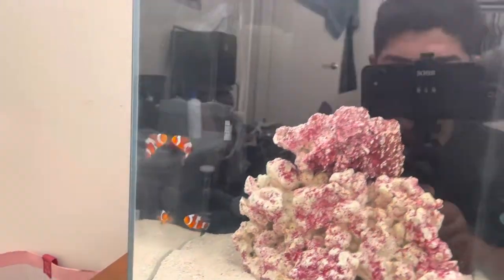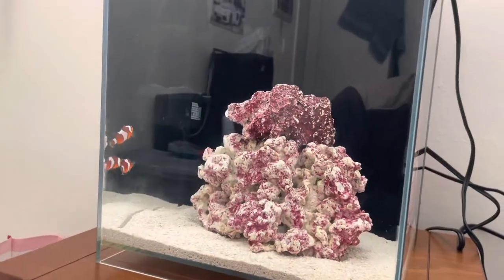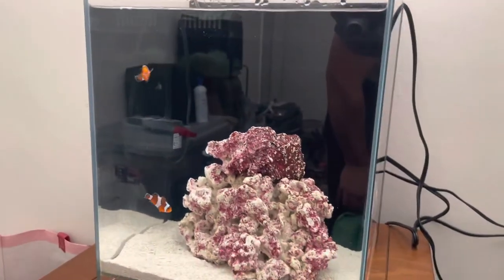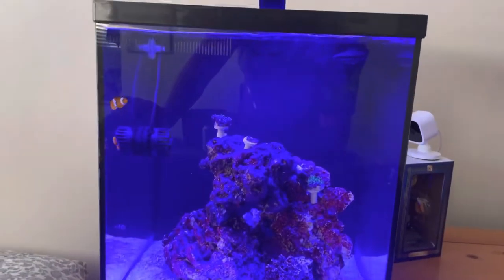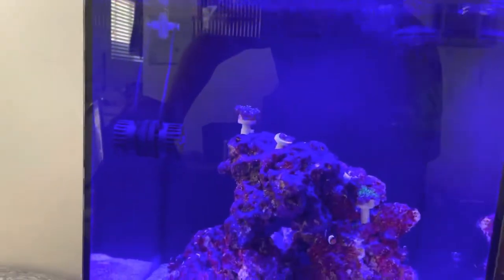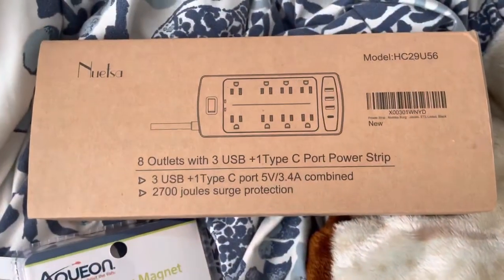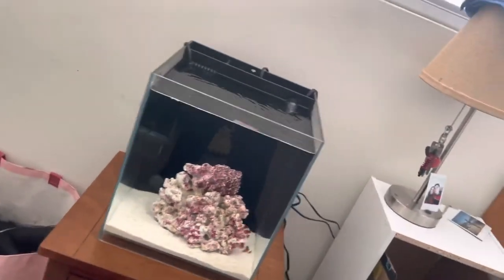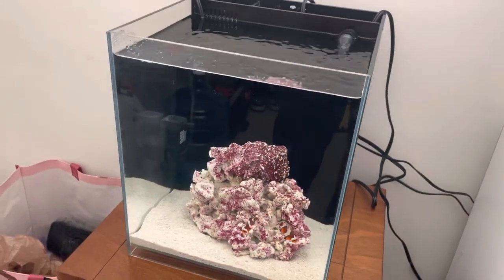Adding Clownfish to Nano Tank!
Hello everyone! Todays video I show you guys the new davinci grade B clownfish I added to my saltwater tank!

This tank is my new nano tank im starting! Its going to be awesome follow along for the adventure!

Happy Reefing
-CaliReefing

Share with fellow reefers!

Tags to grow the channel!